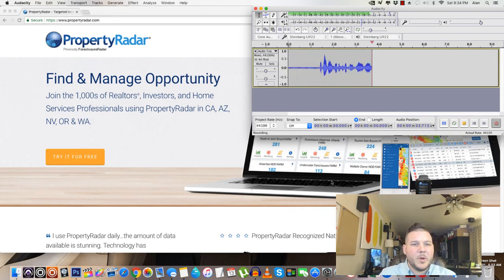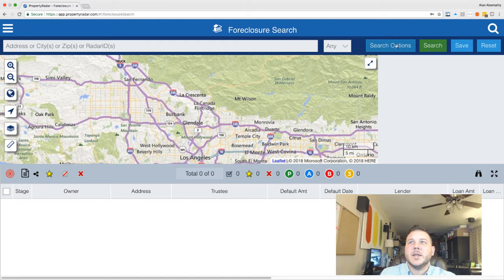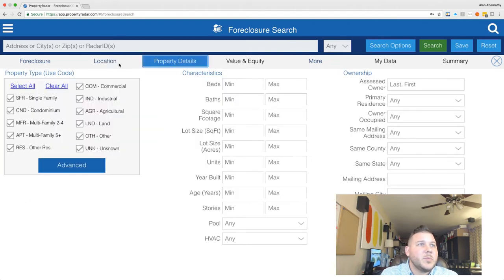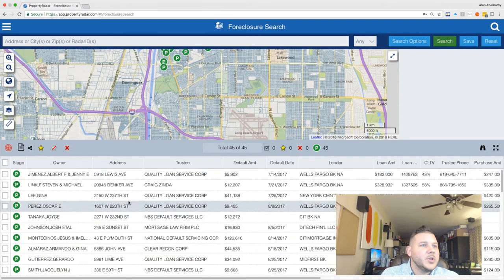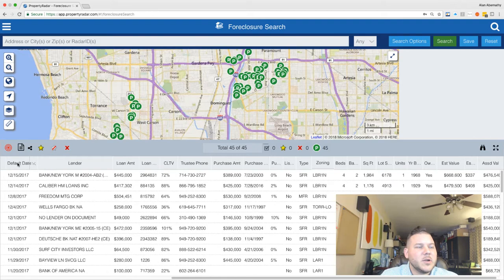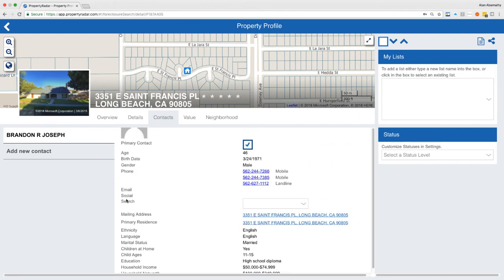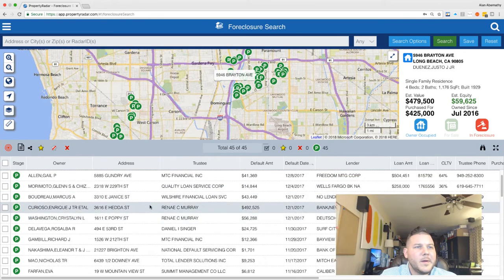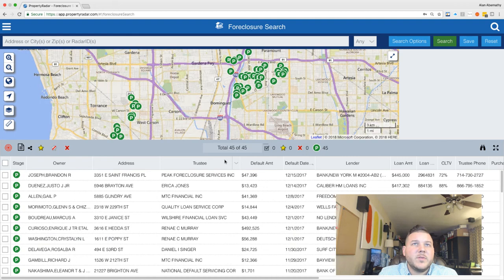Property Radar Basic Navigation - How to generate a foreclosure list.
Here i simply show you a quick walkthrough of how to navigate Property Radar and how to generate a simple foreclosure list.